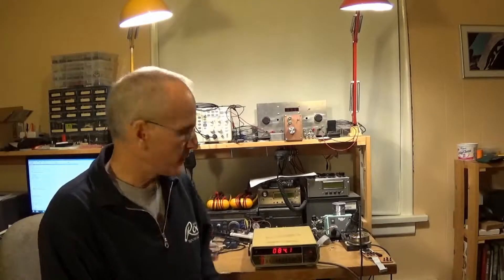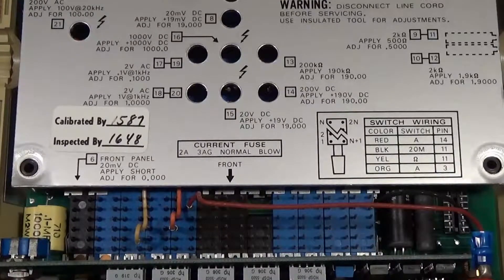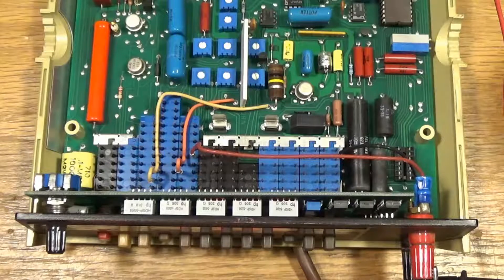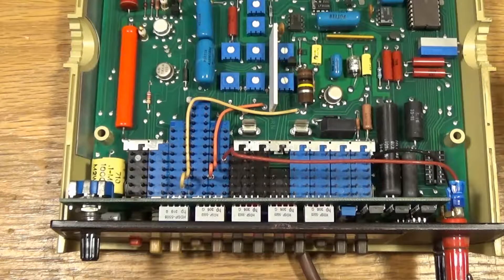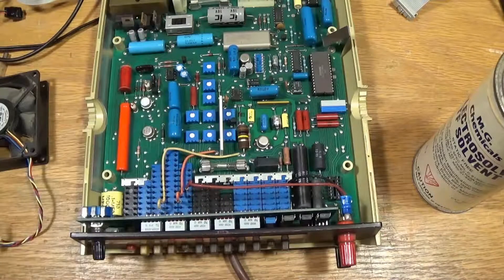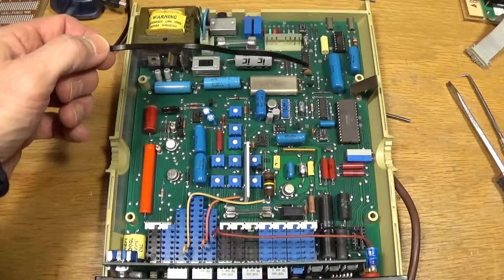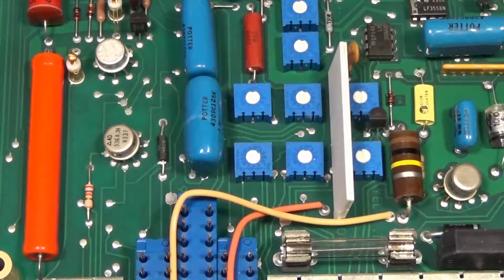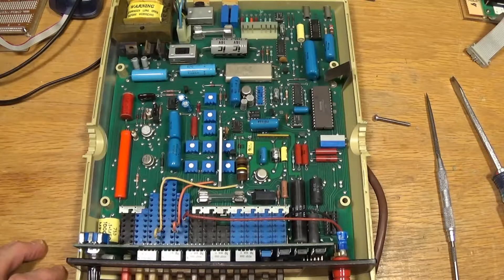Refurbishing a Keithly 177 Microvolt DMM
In this video, I refurbish an old Keithly 177 digital multimeter.  I also take a quick tour of the electronics inside.